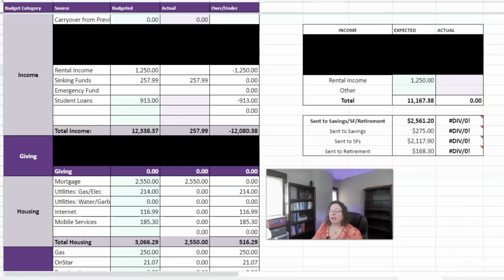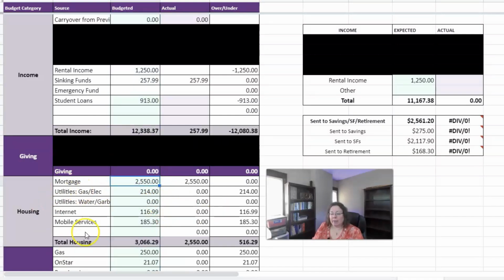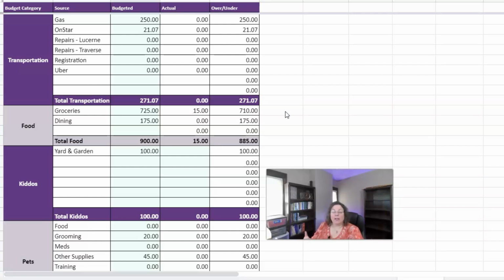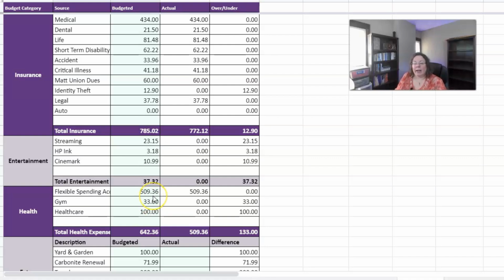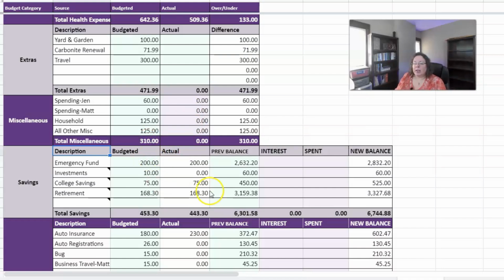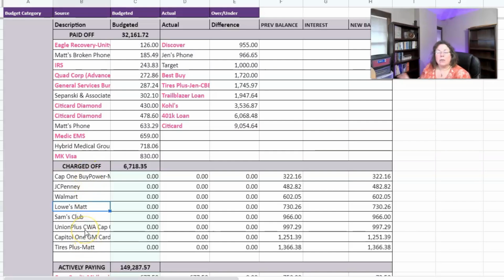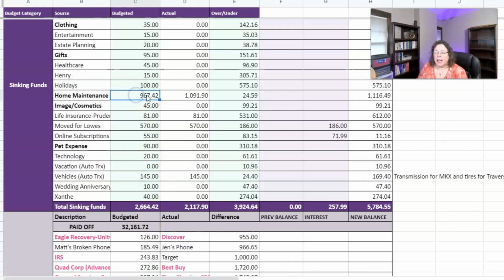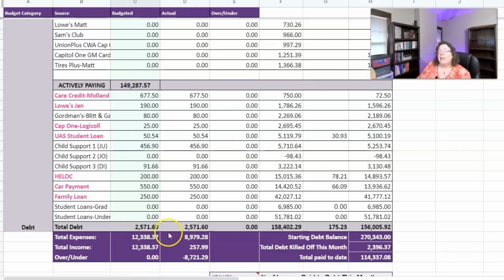JULY 2021 BUDGET SETUP ZERO BASED BUDGET | FAMILY BUDGET IN THE MIDWEST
We are a family of three living life on a budget in the Midwest. We are on a debt free journey while also saving for our future and cash-flowing all the "life" that happens along the way that we can.

We use a zero based budget. So check out what we have in store for July 2021 as I share our July, zero-based, monthly budget.

Misfits Market
Code: COOKWME-NH1CEX

Instacart
Code: TBOUNCE16E

VIDEO EDITING SOFTWARE I USE:
Filmora by Wondershare: